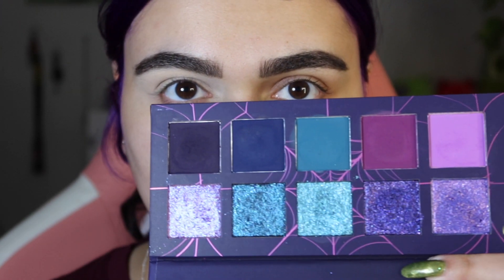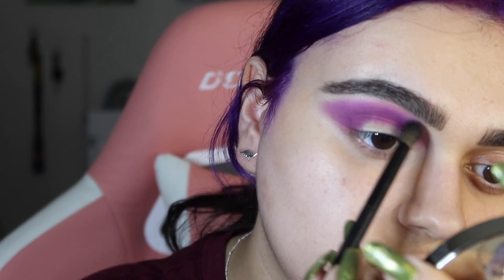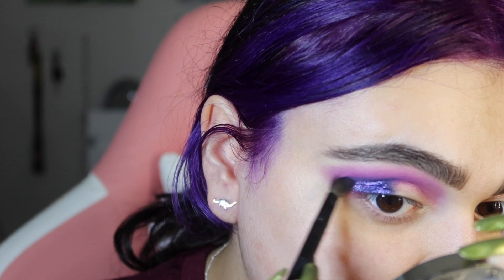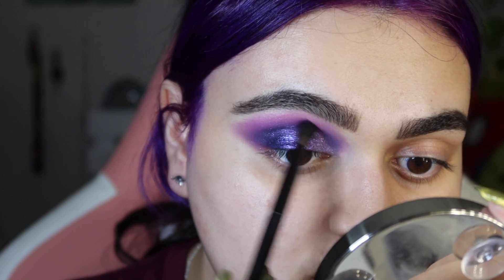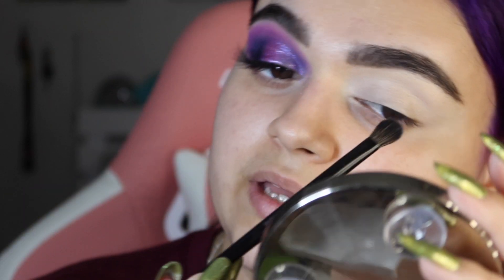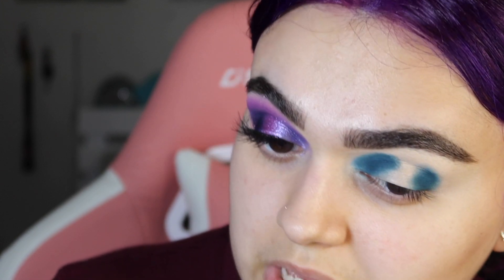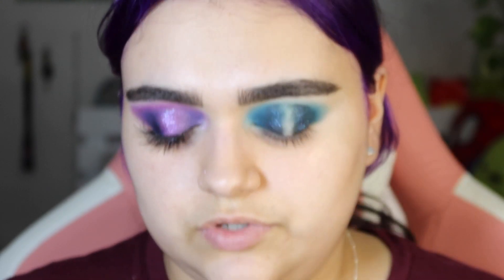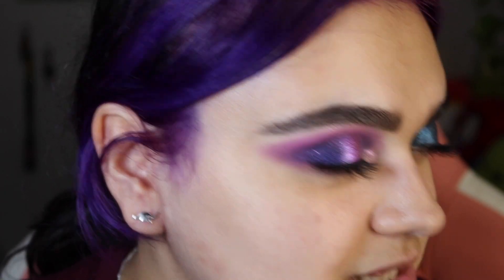GLAMLITE CREEPS AND CRAWLS PALETTE: 3 LOOKS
Hello everyone! In this video, I am sharing 3 beautiful looks with the Scooby-Doo X Glamlite Creeps and crawls eyeshadow palette! This palette is on sale currently for Black Friday for $12 thats and amazing deal! Let me knoww which look was your favorite down in the coments.

- 💵 Have you signed up with Rakuten yet? It’s the best site for earning Cash Back. Get a $30 bonus when you sign up with my invite link and spend $30. It’s free!
- 💵 Get Stash, an app that makes investing easy. If you sign up with my link and add cash, we both get $20 of bonus stock.

FAQ📌:
- What lippie am I wearing 💄?: Glamlite Jeepers Lipstick
- What lash style and I wearing?: Ardell Naked Lash in 427
- How old am I?: I am 21 ☺️

TAGS (please disregard): glamlite,glamlite x scooby doo,glamlite scooby doo,glamlite cosmetics,glamlite creeps and crawls palette,scooby doo x glamlite,scooby doo makeup,scooby doo palette,glamlite scooby doo palette,scooby doo eyeshadow palette,indie makeup,scooby doo palettes,scooby doo collection,glamlite creeps and crawls,creeps and crawls 3 looks,3 eye looks,eye makeup,eyeshadow,eye shadow,eye makeup tutorial,3 looks 1 palette,3 eye makeup looks,3 eye makeup looks,easy eye makeup,makeup tutorial